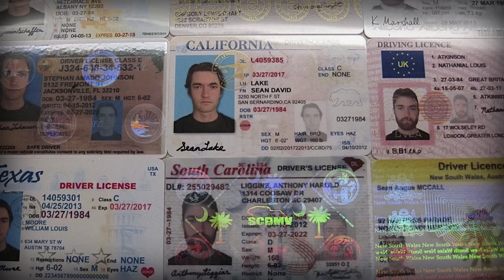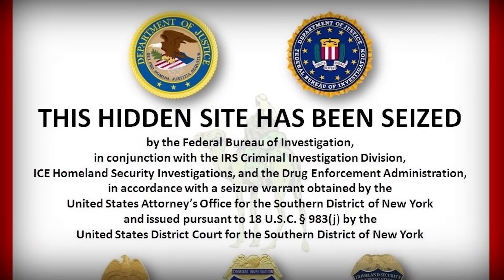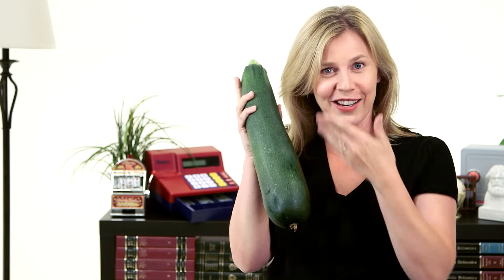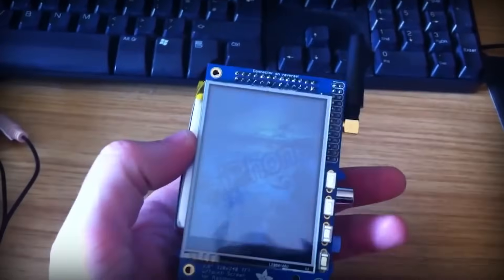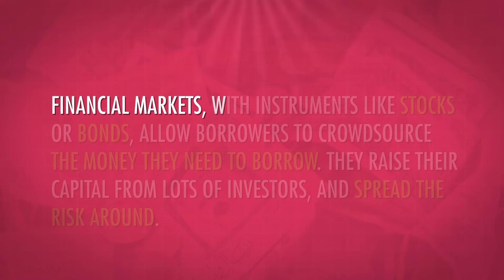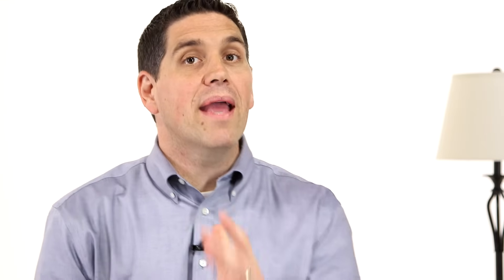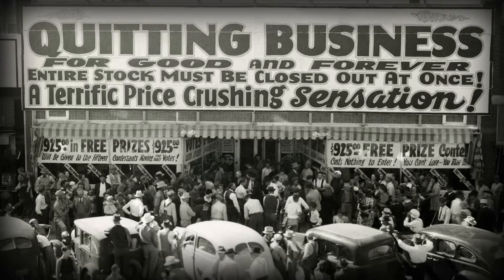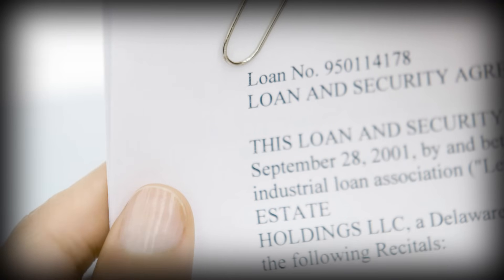Money and Finance: Crash Course Economics #11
So, we've been putting off a kind of basic question here. What is money? What is currency? How are the two different. Well, not to give away too much, but money has a few basic functions. It acts as a store of value, a medium of exchange, and as a unit of account. Money isn't just bills and coins. It can be anything that meets these three criteria. In US prisons, apparently, pouches of Mackerel are currency. Yes, mackerel the fish. Paper and coins work as money because they're backed by the government, which is an advantage over mackerel. So, once you've got money, you need finance. We'll talk about borrowing, lending, interest, and stocks and bonds. Also, this episode features a giant zucchini, which Adriene grew in her garden. So that's cool.

Special thanks to Dave Hunt for permission to use his PiPhone video. this guy really did make an artisanal smartphone!